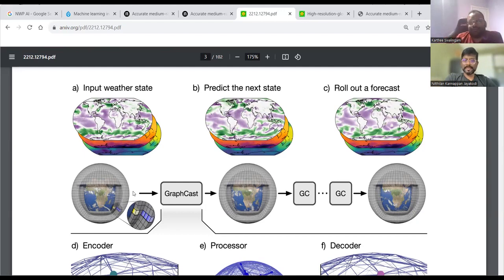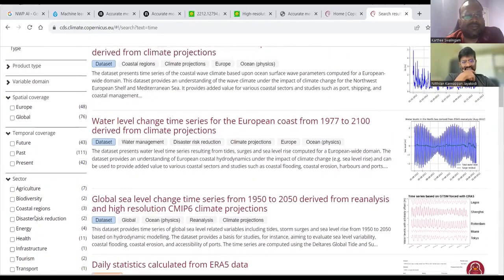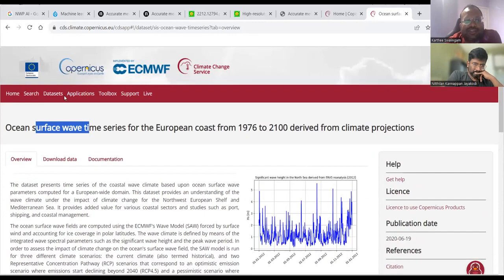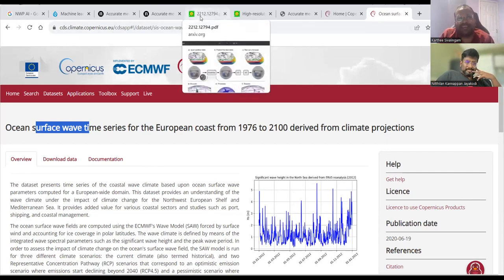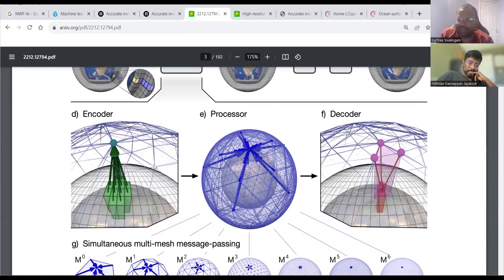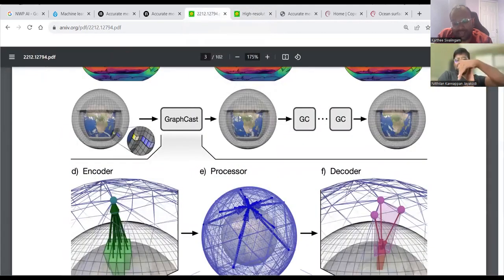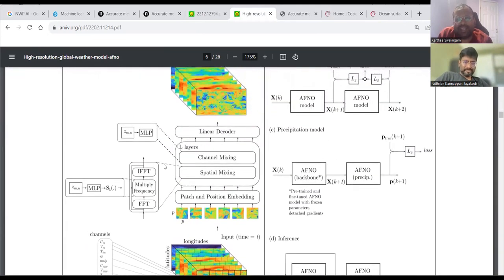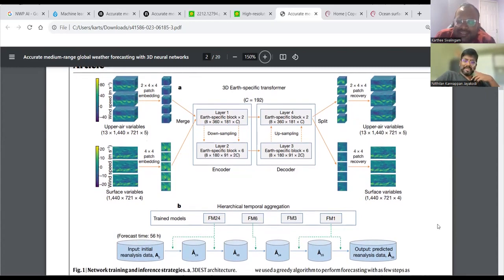AI for Numerical Weather Prediction - Part 2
We discuss how AI is used to complement simulations and recent advances in using AI for Numerical Weather Prediction

Pangu, Graphnet, FourcastNet